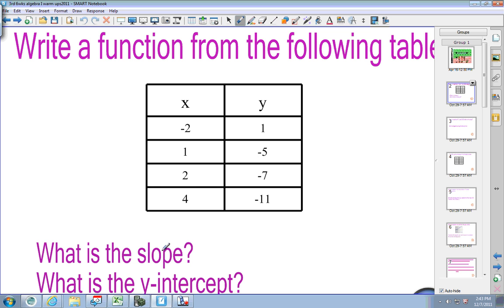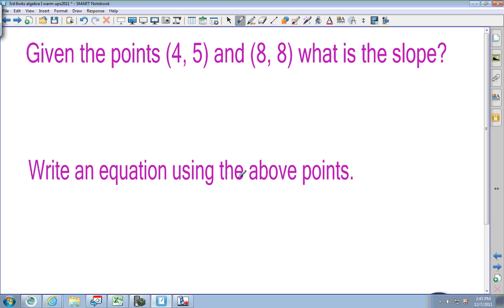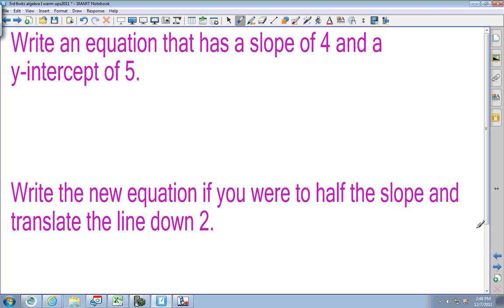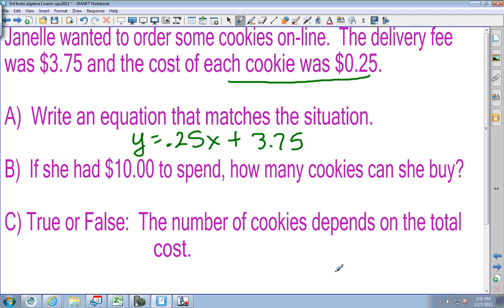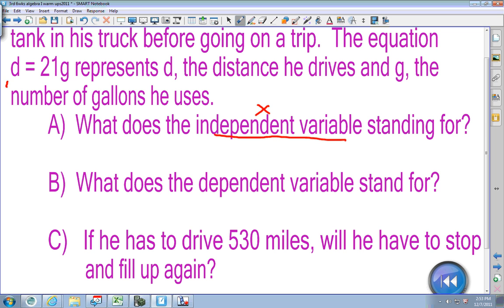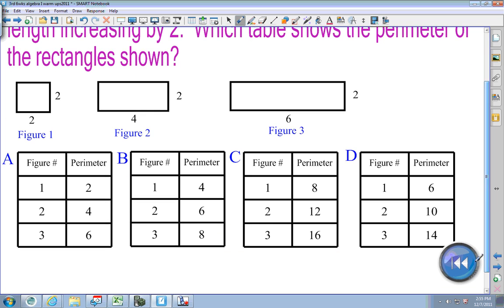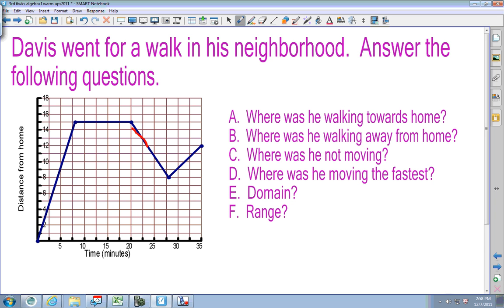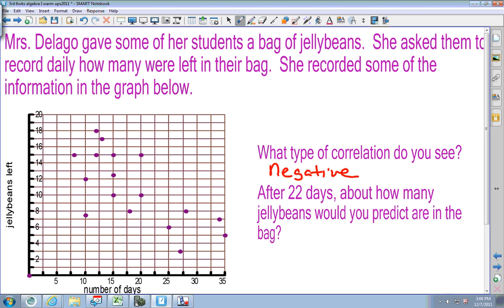3rd 6 weeks SFA review